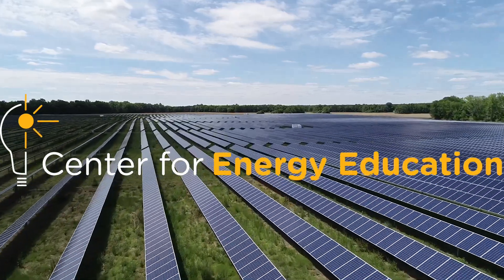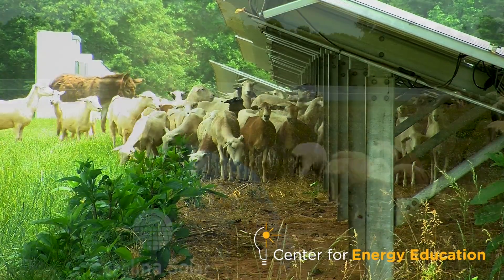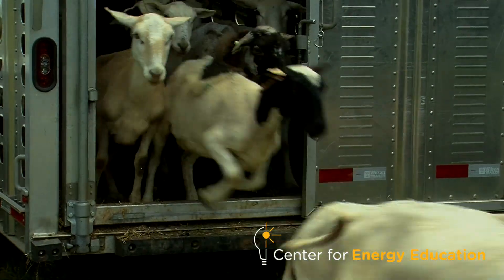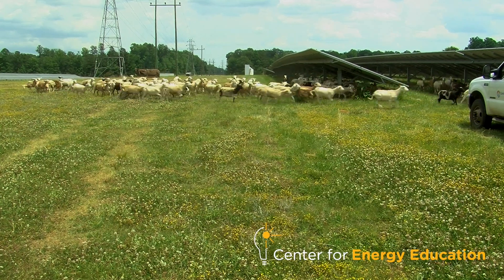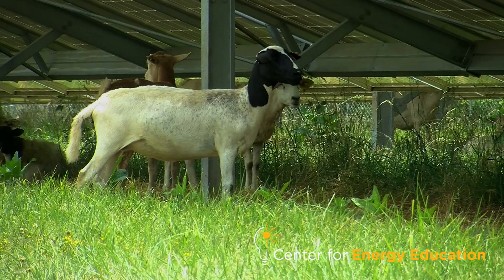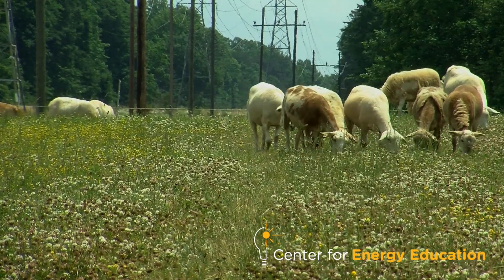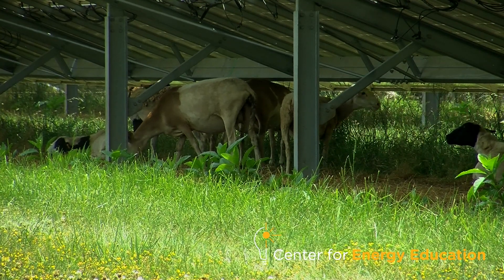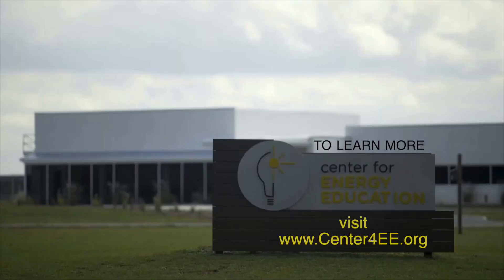Part 2 - Sheep on Solar Farm - Dual Purpose Land Use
Brock Phillips from Carolina Solar Services takes you on a tour of a solar farm in North Carolina where sheep and photovoltaics live in harmony. Learn all about it by watching both videos in this two-part series.